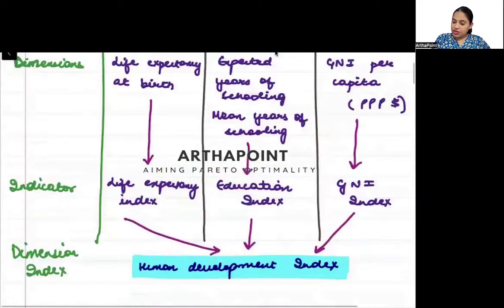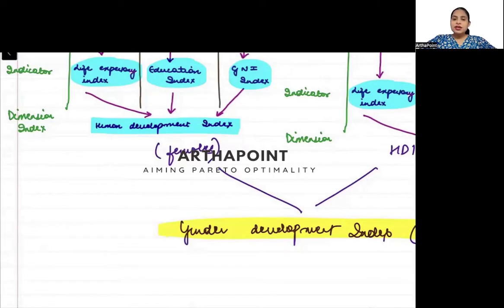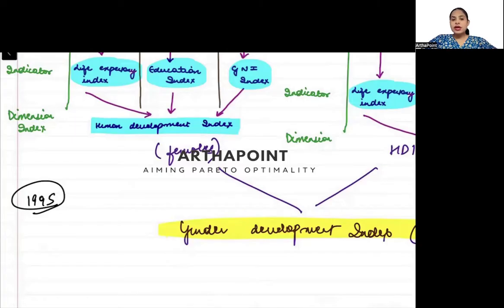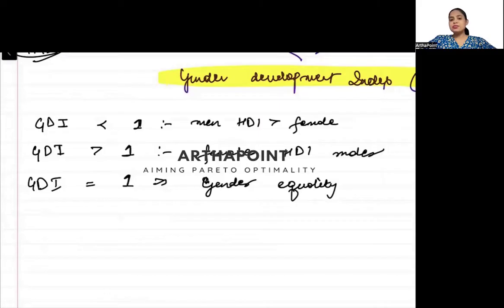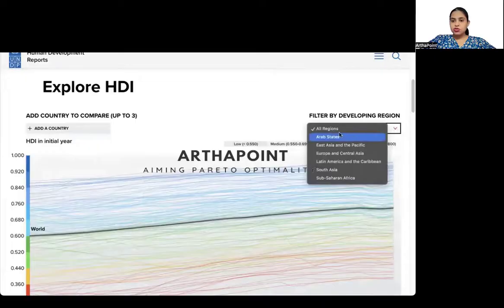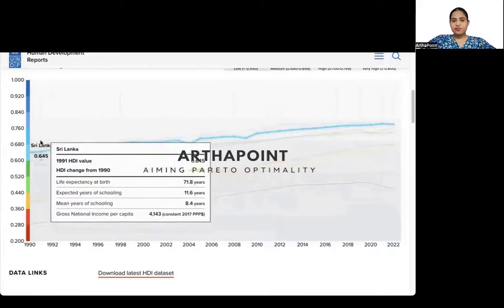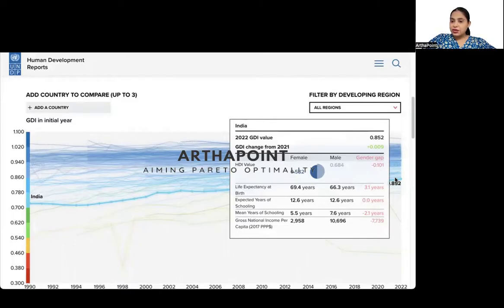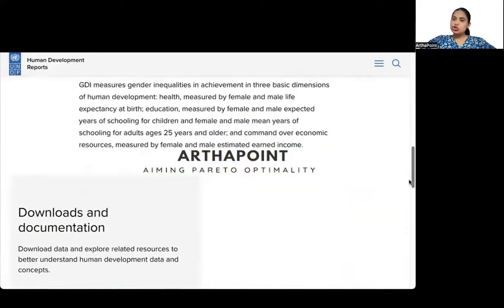Gender Development Index | Introductory Development Economics | CUET PG Economics COACHING |GATE ECO